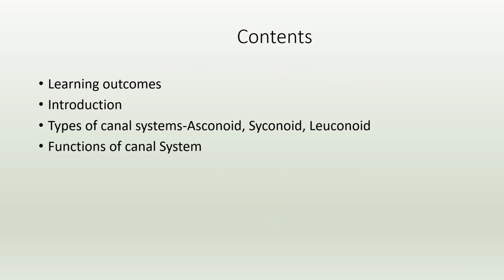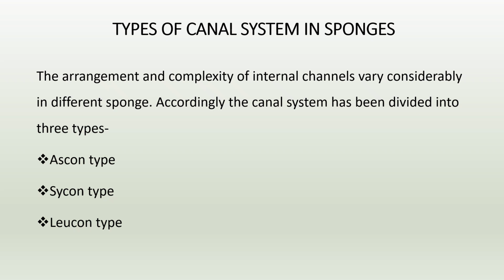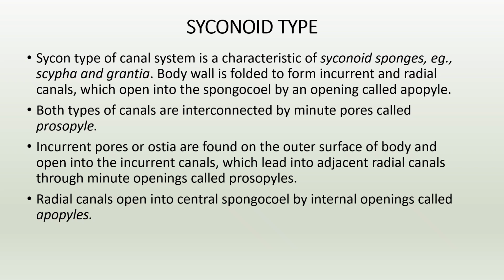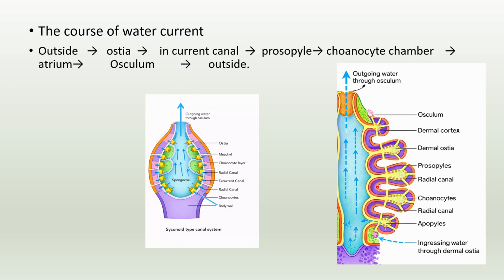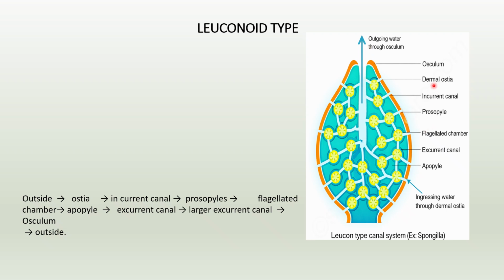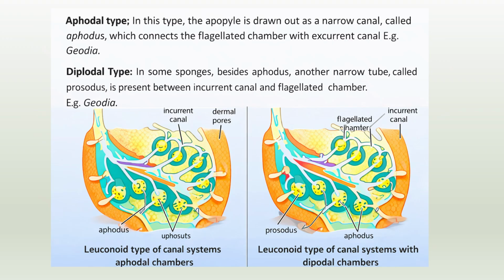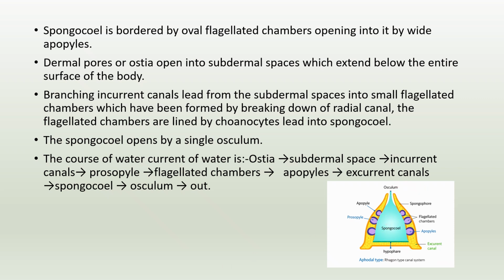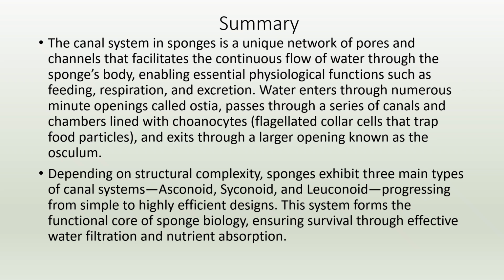2 2 CANAL SYSTEM IN SPONGES